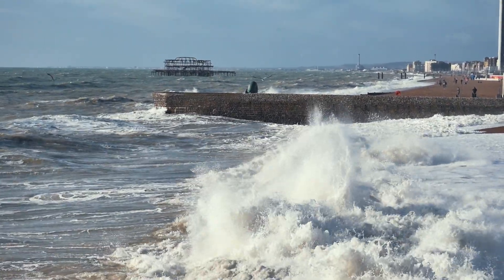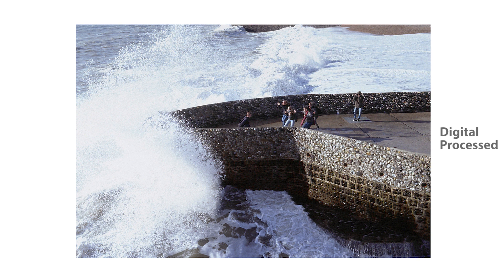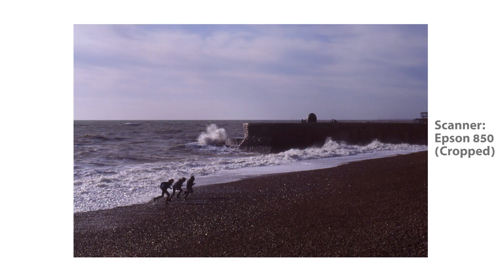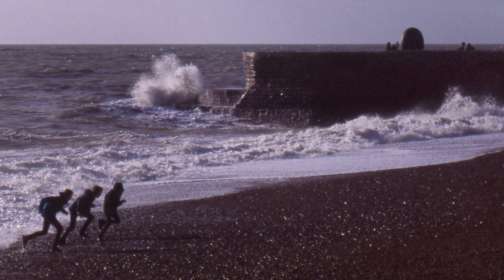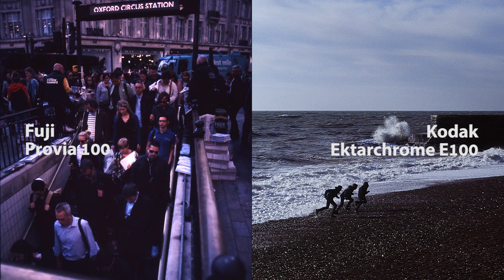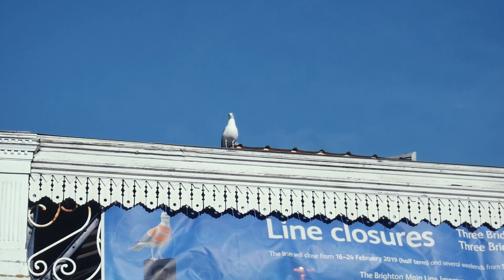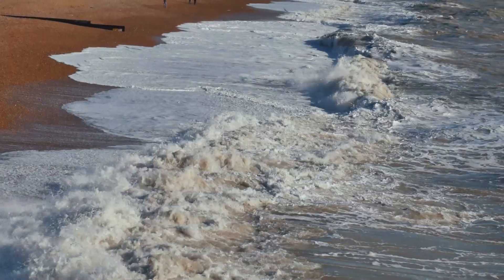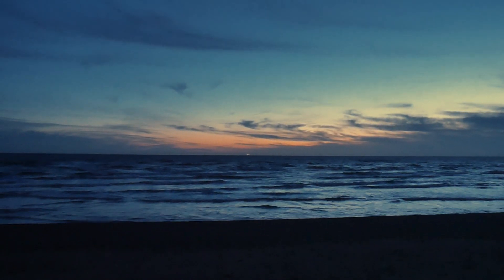FILM | Kodak Ektachrome E100 in Brighton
Finally, I got the brand new Ektachrome!
The bright color suits Brighton well.

📷:  Olympus OM1
🎞:  Kodak Ektachrome E100
📹:  Panasonic Lumix G7 + Yi 4K